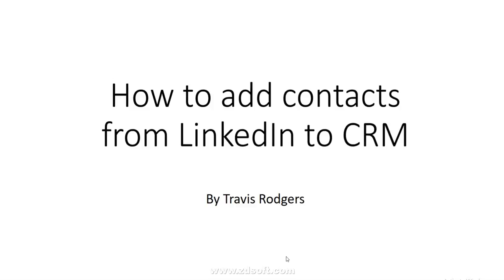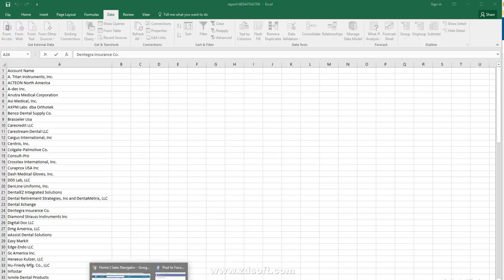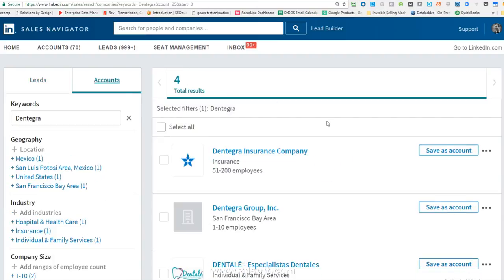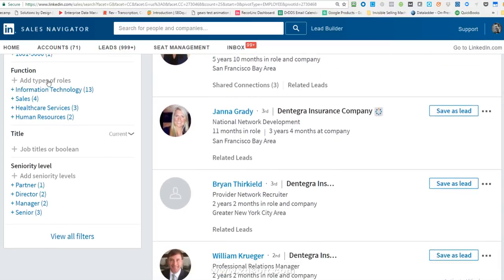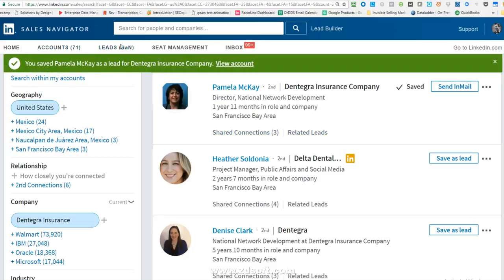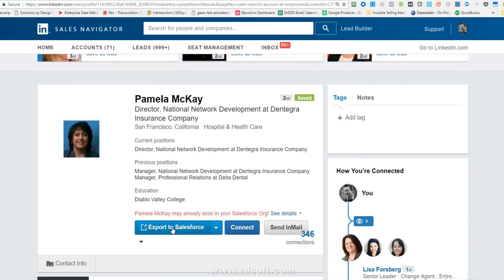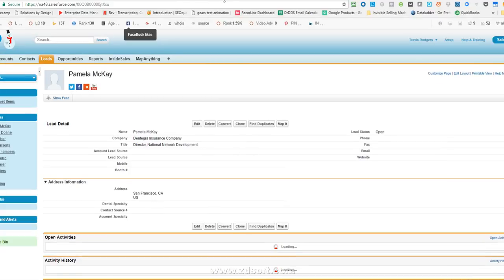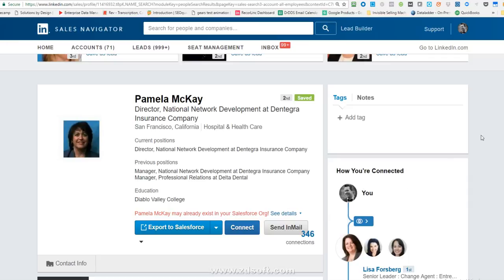How to add contacts to CRM from LinkedIn by Travis Rodgers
Travis Rodgers marketing expert talks about the easiest ways to add or create contacts in Salesforce using plugs in top of LinkedIn